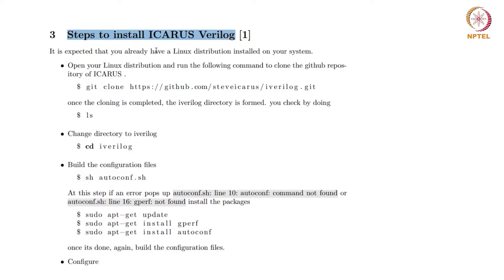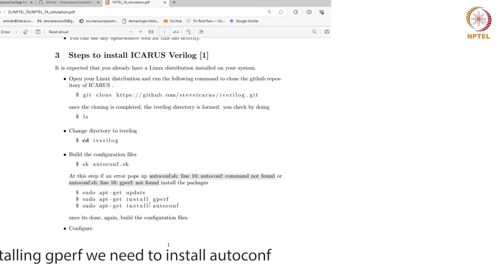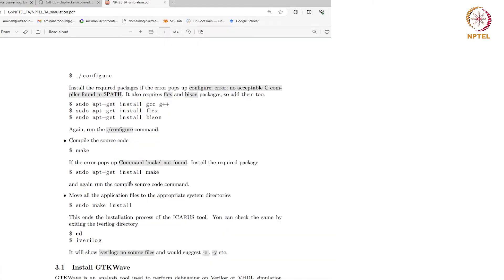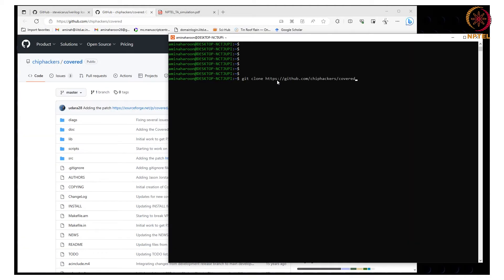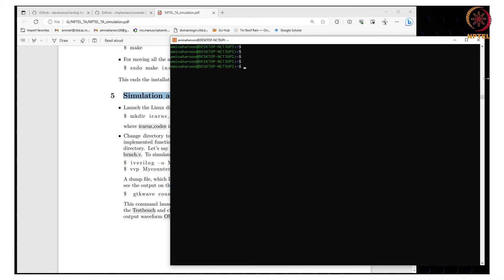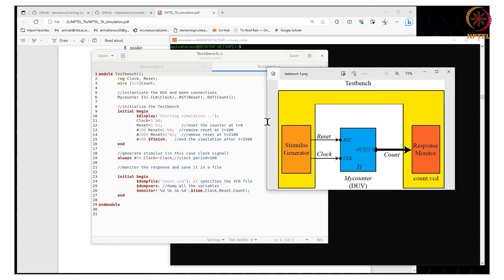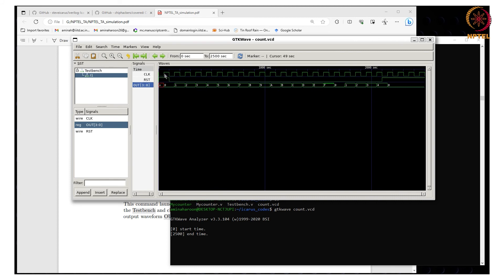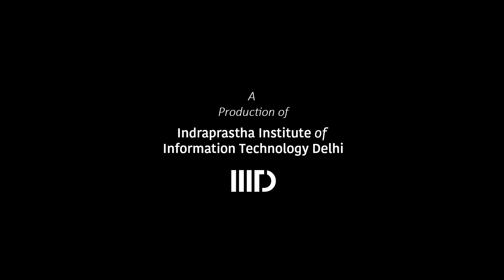Simulation-based Verification using Icarus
This tutorial explains how to use the open-source tool Icarus for simulation-based verification and Covered to obtain coverage for a given test bench.